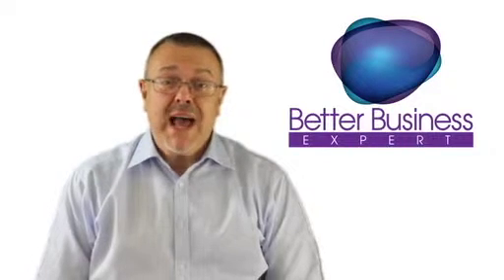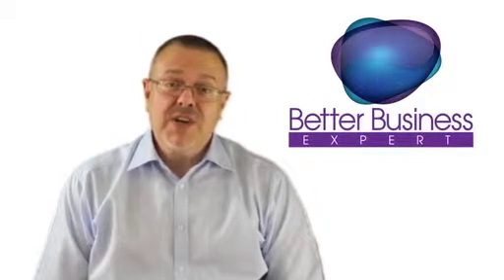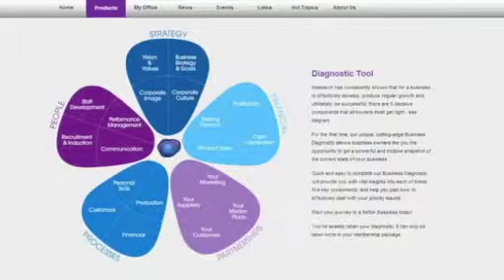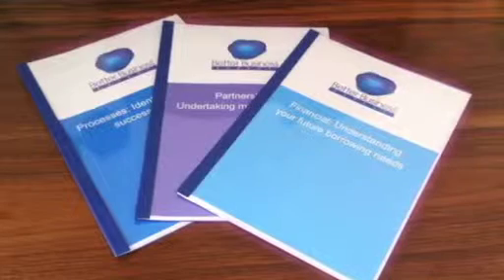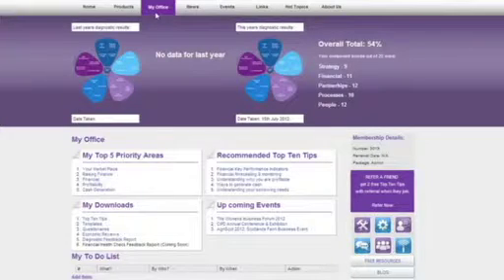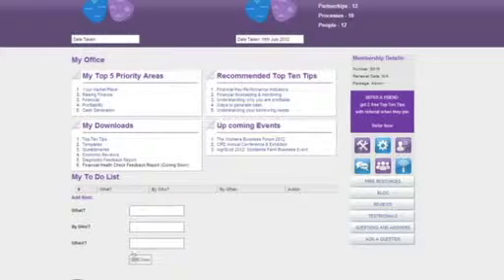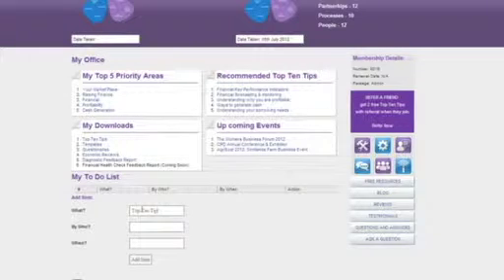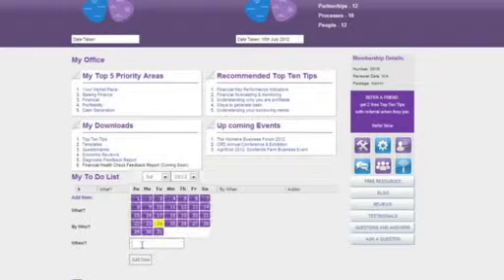Enhanced Membership Package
This is our most popular Membership Package that our customers are taking advantage of. Within this package you have the opportunity of taking our innovative and market leading Business Diagnostic Tool as well as being able to download up to 3 of our highly valuable Top Ten Tips.